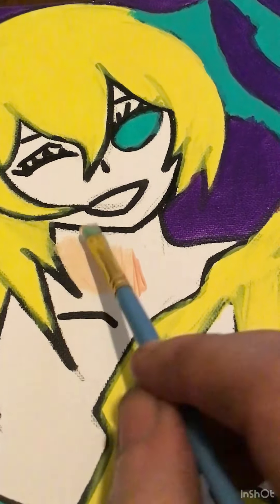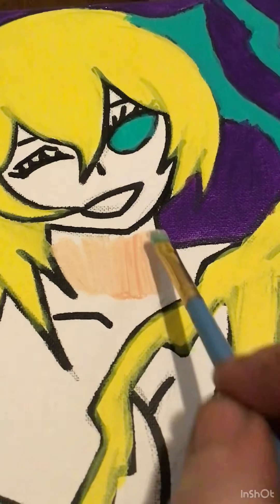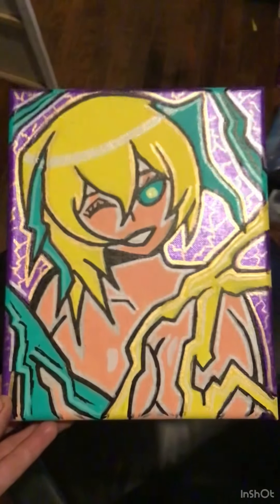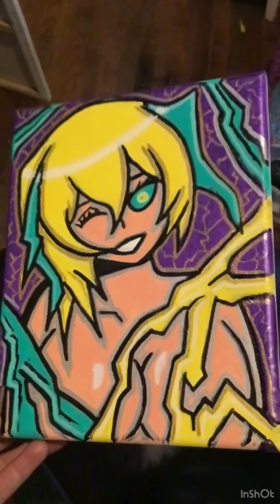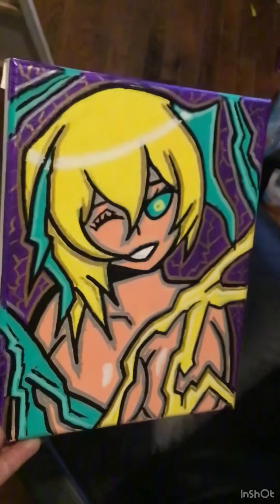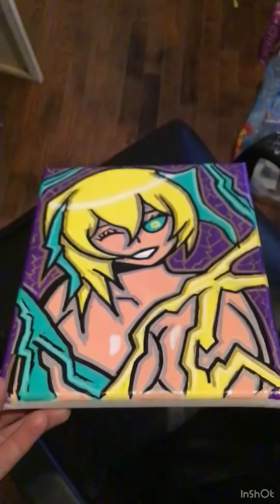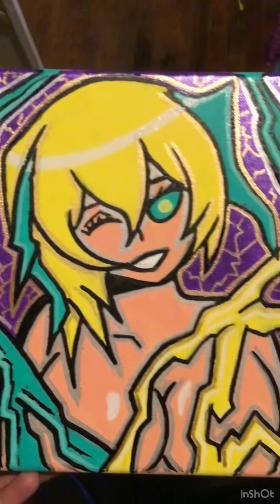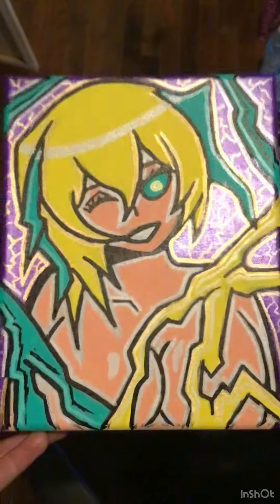Arts And Crafts With Luffy420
Hi everyone thanks for all the support just letting everyone know I have a online store now here is the